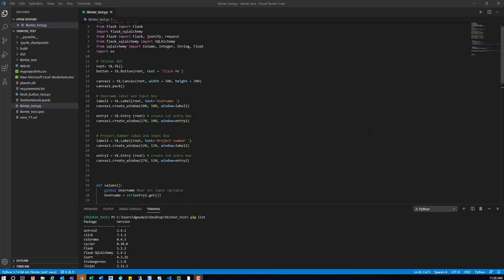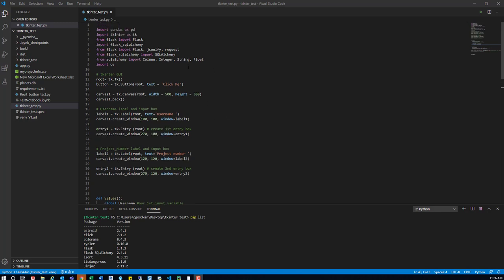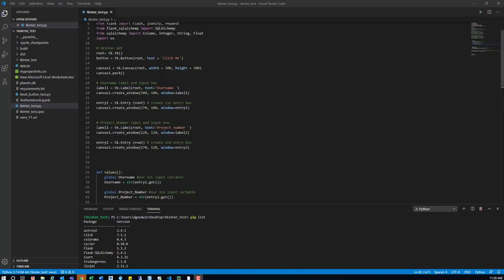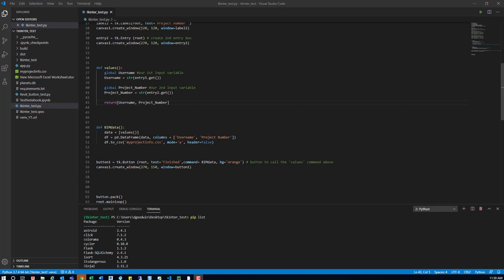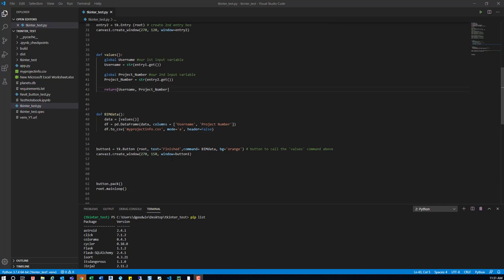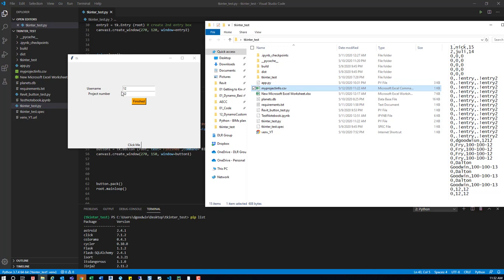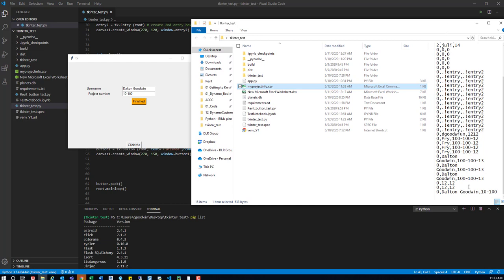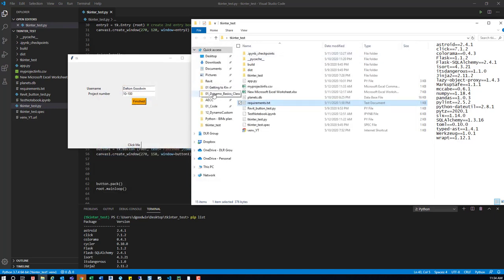Revit | BIMx Add-in Part 2 | Data Automation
Resources